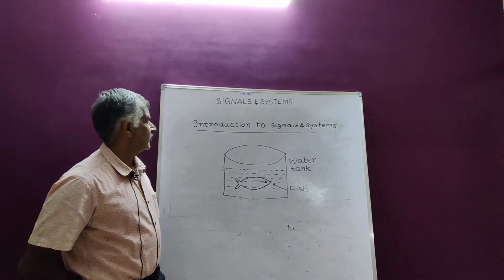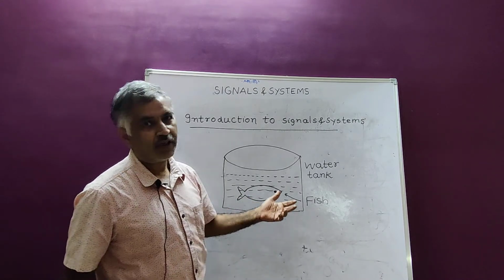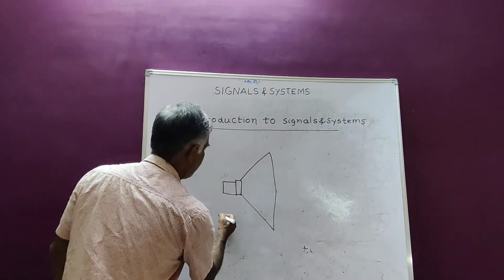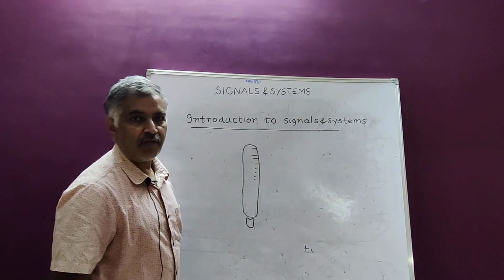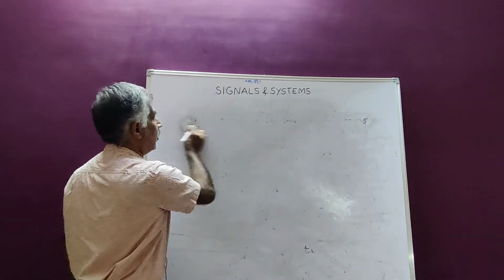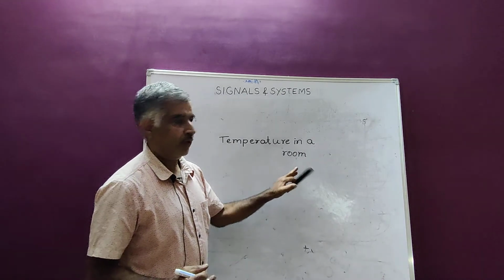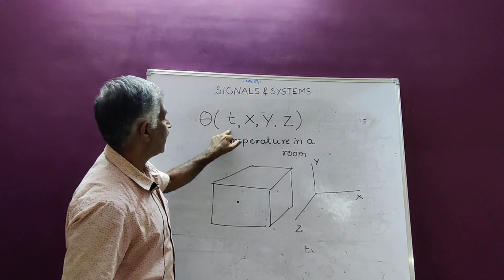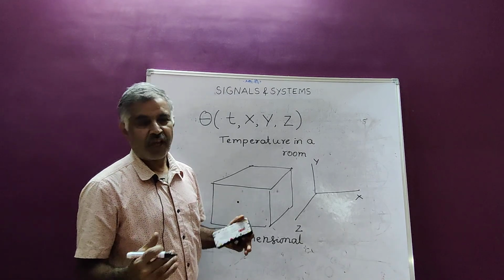Class 12 Introduction to Signals & Systems Signals & Systems for Engg Students